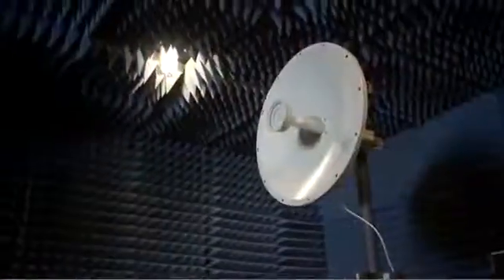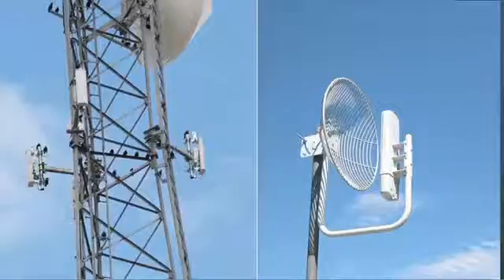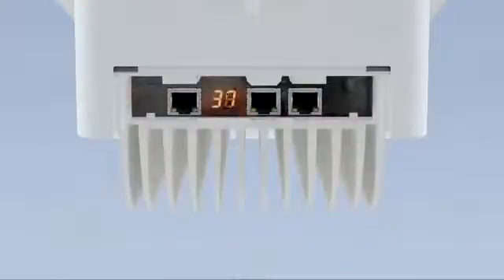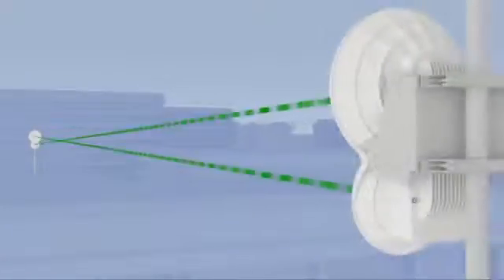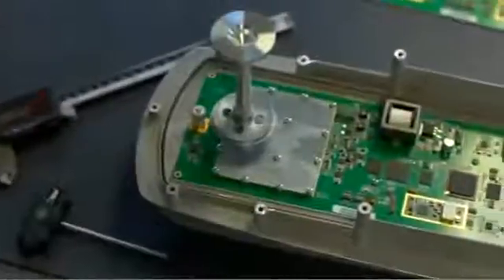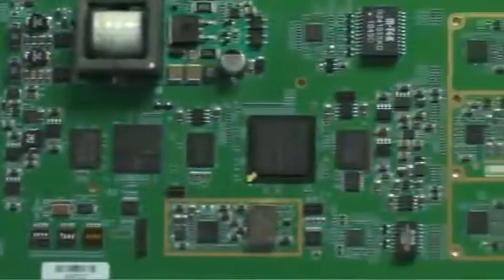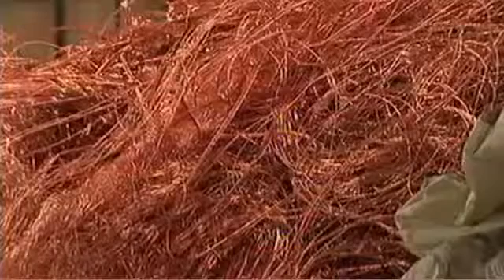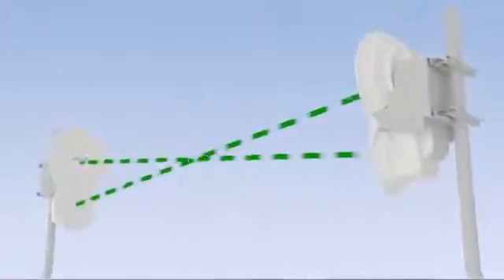Ubiquiti airFiber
Rewolucyjny airFiber rewolucyjny w paśmie 24 GHz  Ubiquiti Networks W kompaktowej obudowie mieści się wysoko wydajny Point-to-Point, airFiber zapewnia rewolucyjną wydajność 1.4 + Gbps, łączna przepustowość i 13 + km w zasięgu. airFiber zapoczątkowuje nową erę oferując niską cenę, zakłócania pracy radiolinia w  technologii backhaul.Hybrid Division Duplex (HDD)
HDD zapewnia najlepszą wydajność latencji Frequency Division Duplex (FDD) widmowa skuteczność Duplex podziałem czasu (TDD).
Wordlwide bez licencji 24GHz, airFiber można być dowolnie wdrożony prawie wszędzie. Dodatkowo, produkt został zaprojektowany, tak aby w sposób prosty dokonać instalacji i konfiguracji.